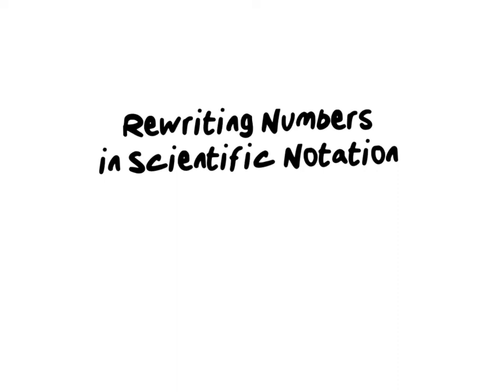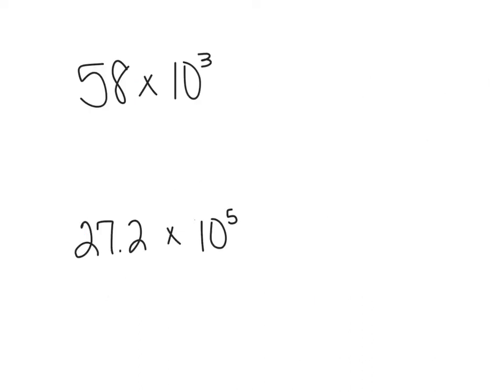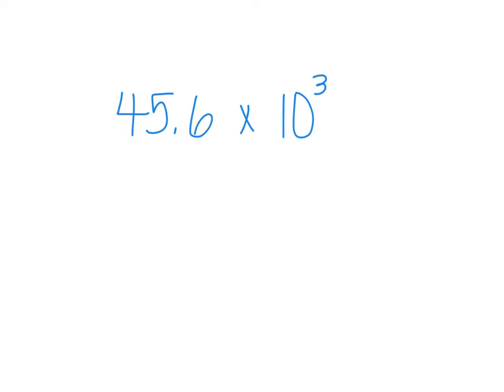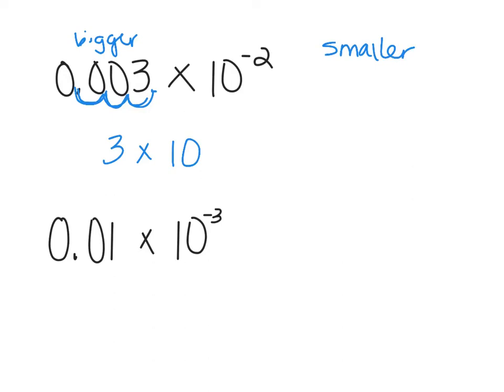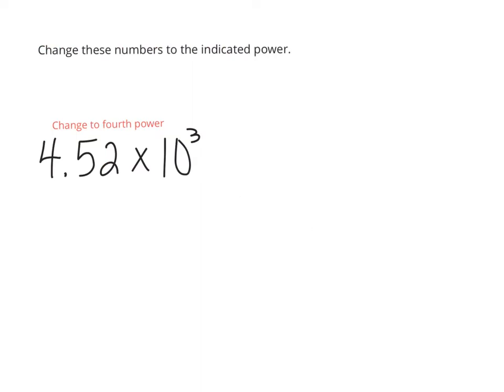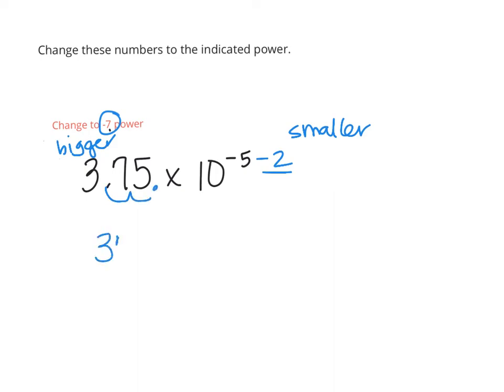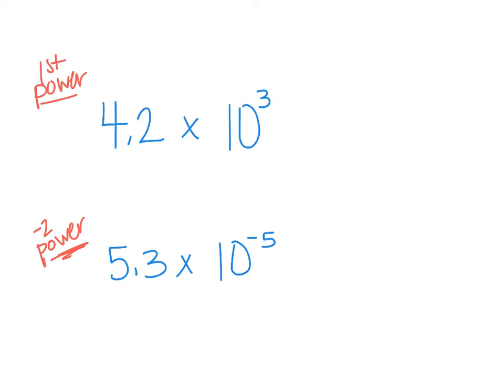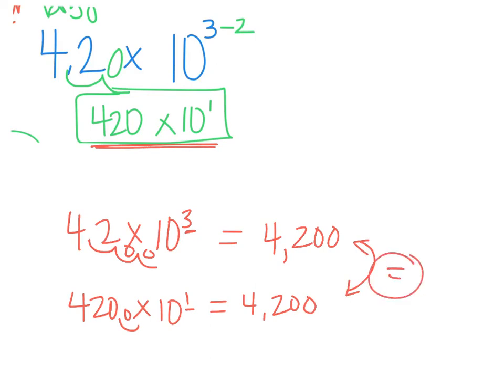Rewriting numbers in scientific notation